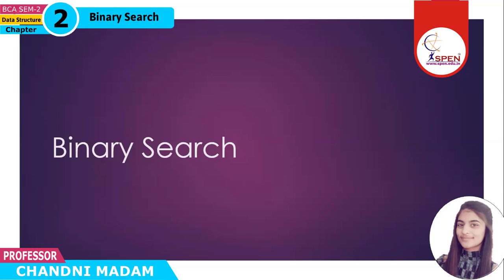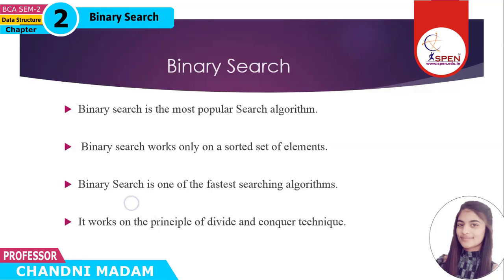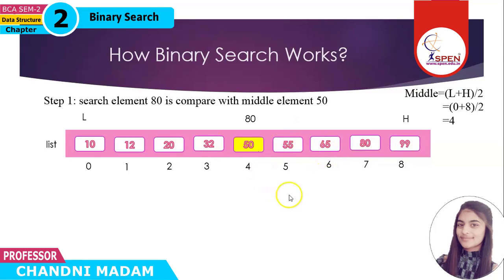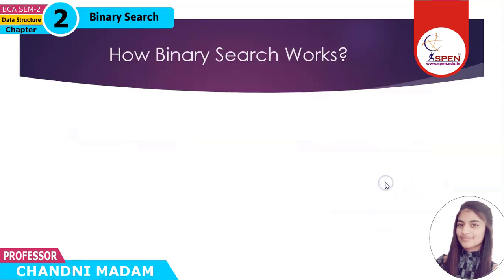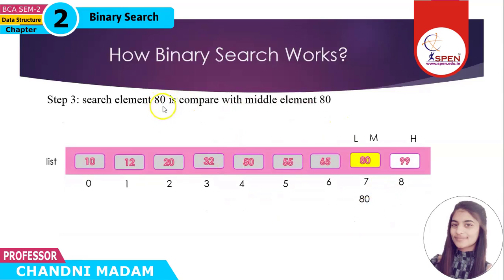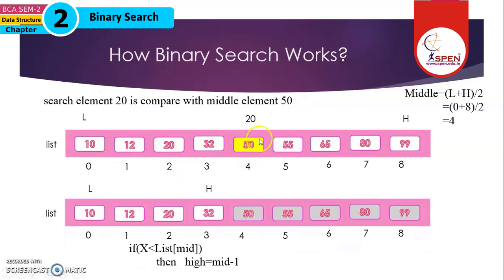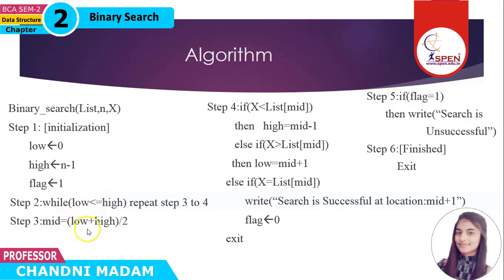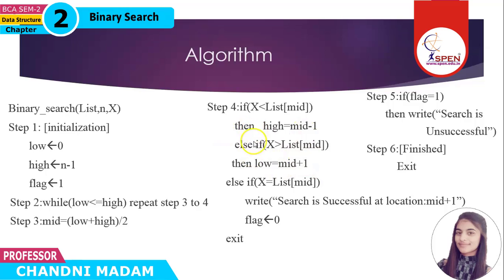Binary Search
Binary Search with example and Algorithm